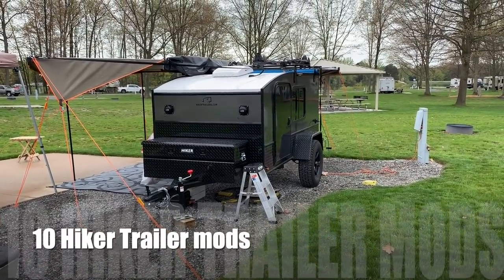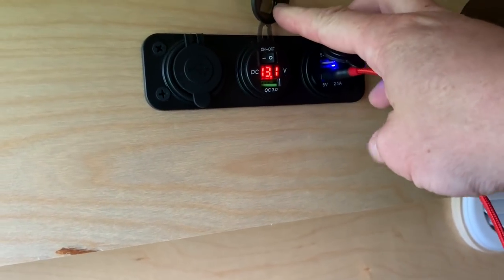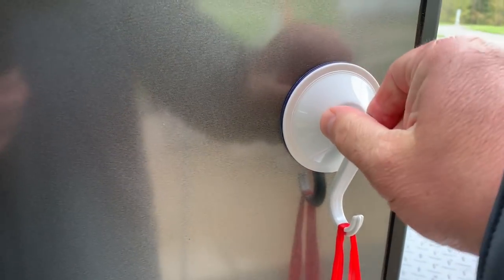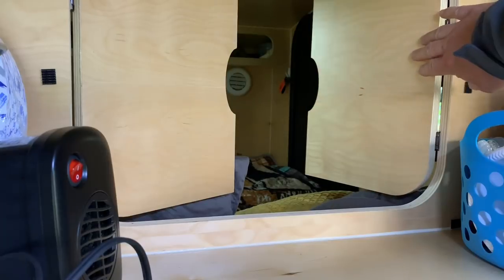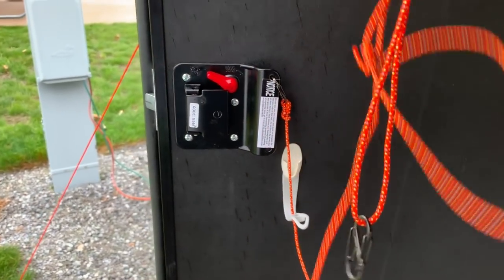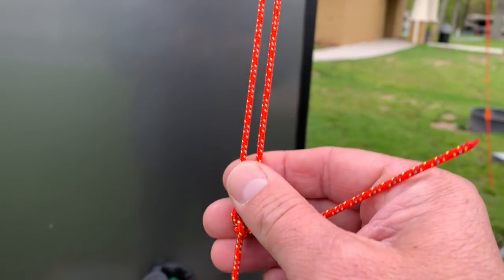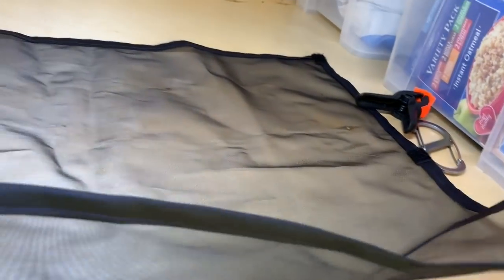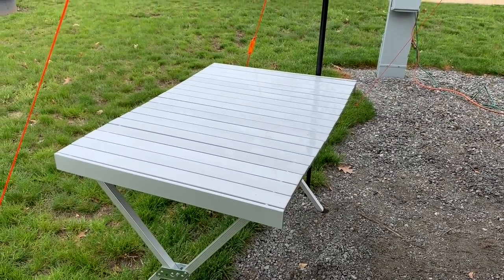10 Hiker Trailer Mods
Here are some Hiker mods I have made so far.

1. Felt organizer fits perfectly in front cubbies, comes in blue, teal or charcoal
2. Volt meter (3.0v quick charge)
5. Remove a bin from top row.
Plastic Bins in galley, top shelf
9. Bug net
10. Portable table (Alps Mountaineering Dining Table)